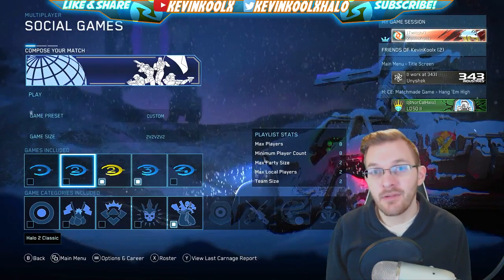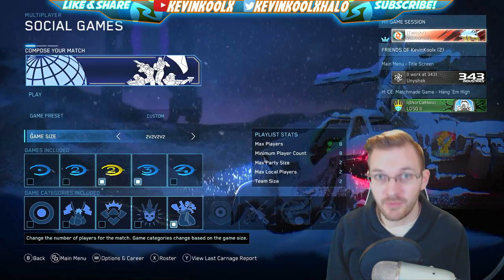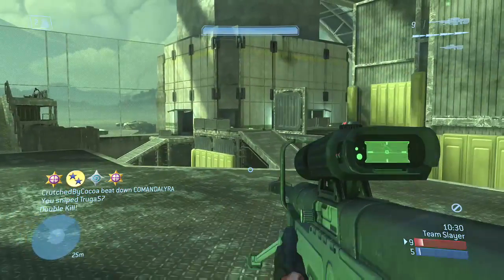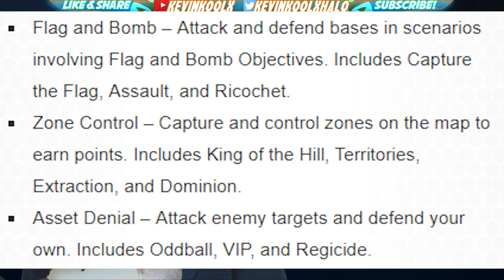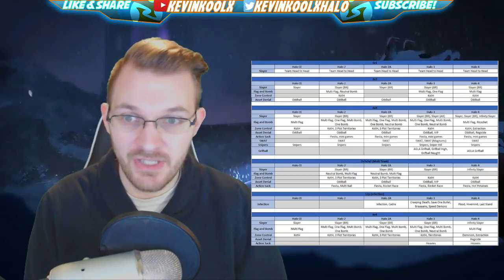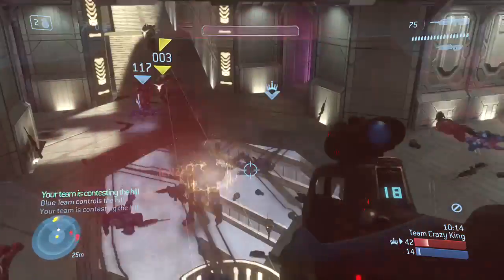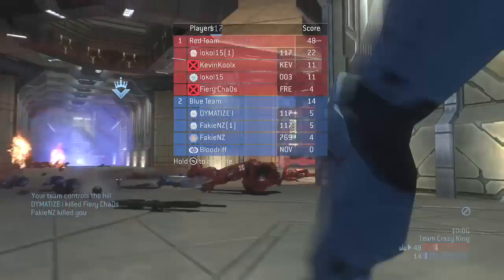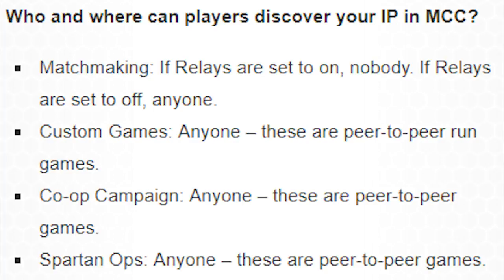HUGE Halo MCC Update! MCC February Update Brings Fan Favorite Mode BACK and Content Browser Update!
HUGE Halo MCC Update! MCC February Update Brings Fan Favorite Mode BACK and Content Browser Update! This Halo MCC Update for February brings back Rocket Race to the MCC. Halo MCC Rocket Race is a ton of fun and a great way to earn your Halo MCC Valentine's day nameplate. This Halo MCC Update does bring IP masking so DDOS issues won't happen. The Halo MCC Content Browser is still under way and hopefully the Halo MCC custom game browser will come soon. For this Halo MCC February Update brings a lot of new fixes and additions to the game and has me excited about the future!